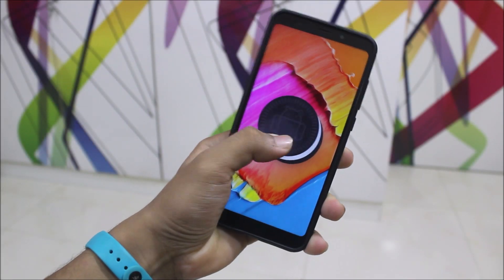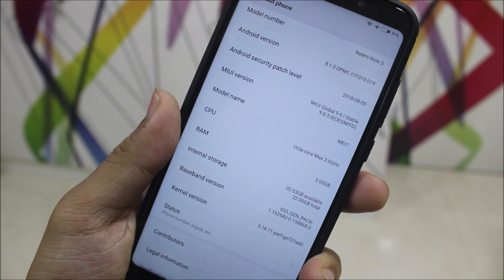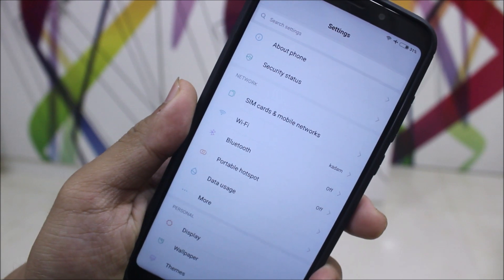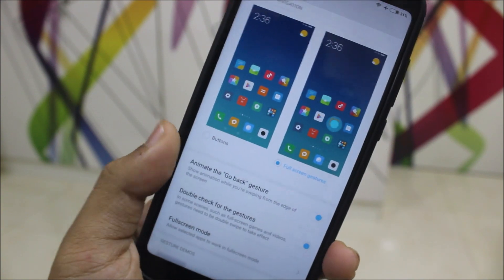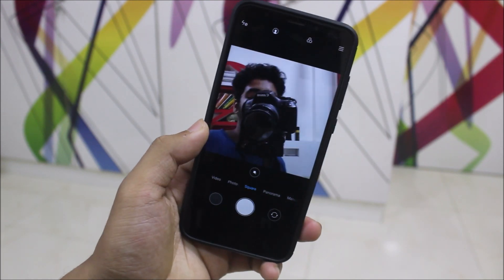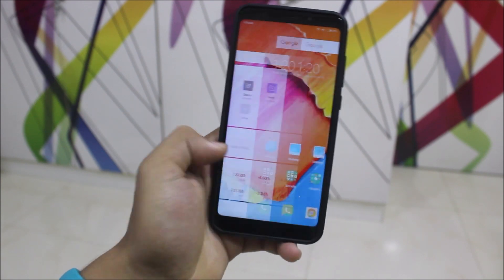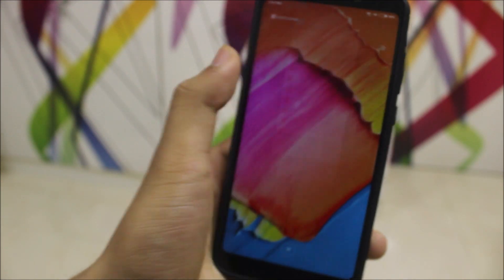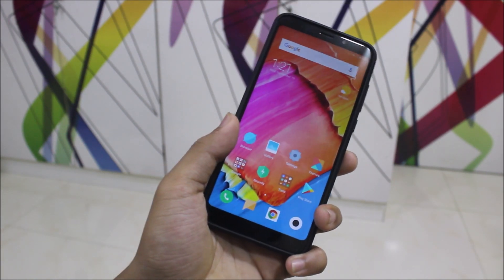Official Android 8.1.0 Oreo Update With MIUI 9.6 For Redmi Note 5/Redmi 5 Plus!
In this video, we're going to take a look at the Official Android 8.1.0 Oreo update with MIUI 9.6 for our Redmi Note 5/Redmi 5 Plus.

Features -
Android 8.1.0 Oreo
MIUI Global Stable 9.6.5.0
5 August 2018 Security Patch
MIUI 10 Wallpapers
Full Screen Display Gestures
Dual Apps
VoLTE